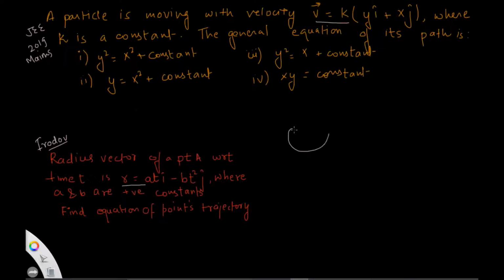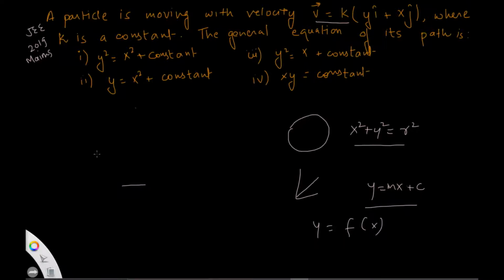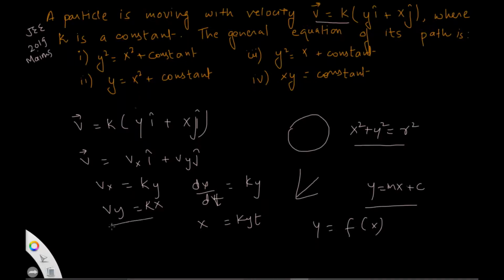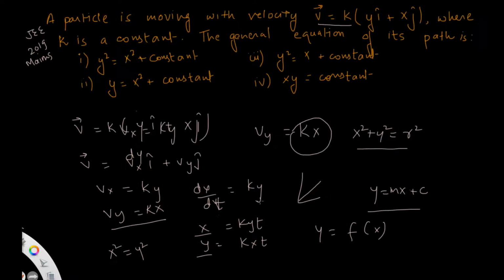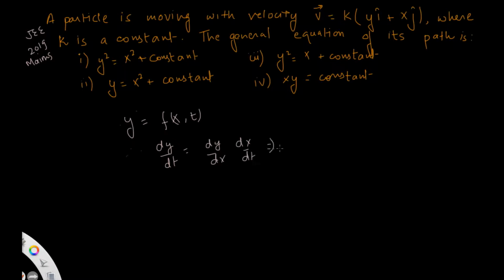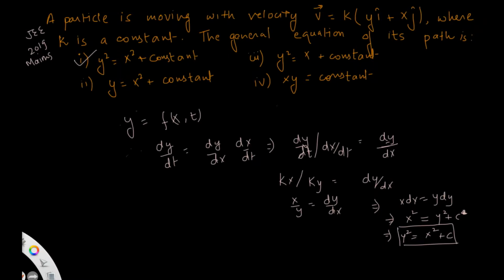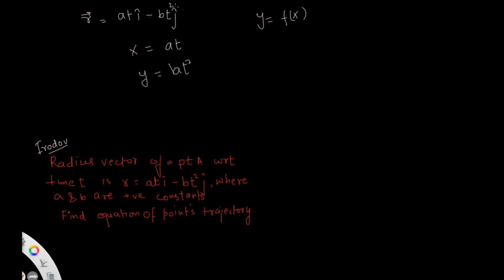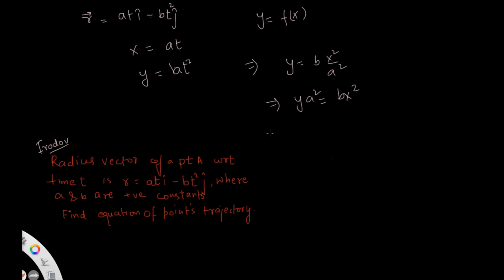Find Trajectory equation (questions from Irodov and JEE Mains 2019)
IITJEEMains (2019)

a particle is moving with velocity v= k (yi+xj), where k is constant. the general equation for its path is

Irodov

A radius vector of a point A relative to the origin varies with time t, r=ati-bt2j, where a and b are positive constants and i and j are unit vectors of the x and y axes. Find the equation of the point's trajectory.